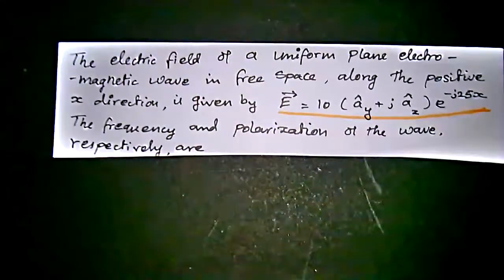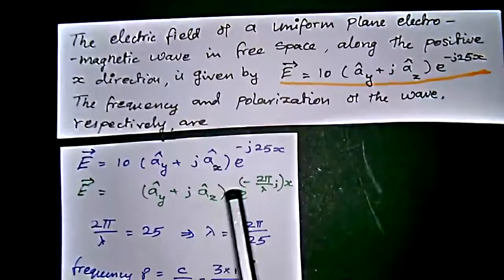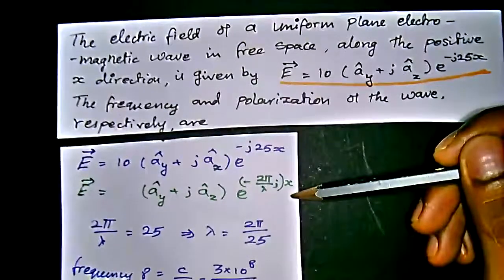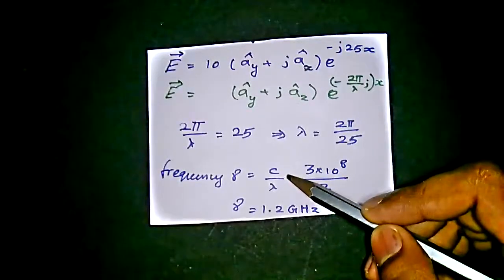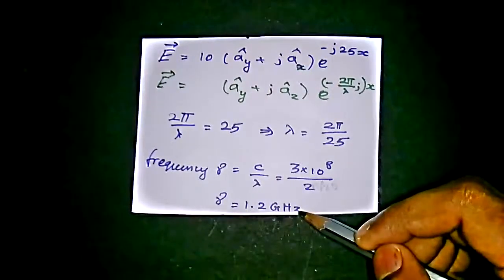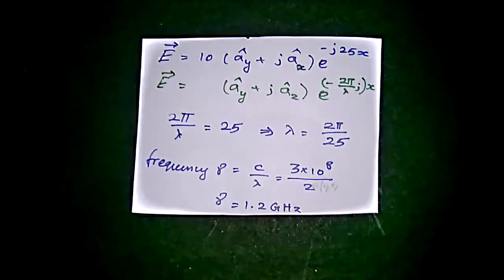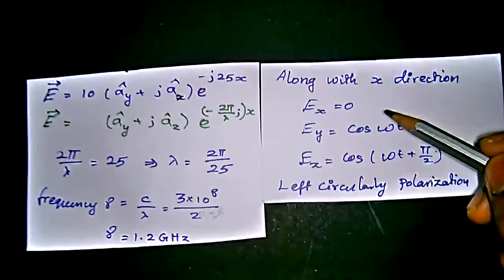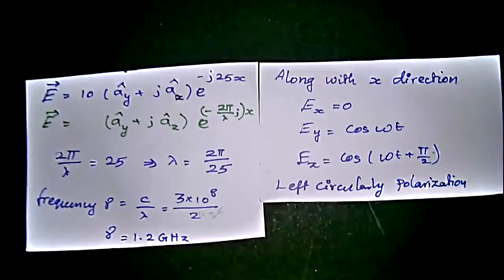Uniform plane electro magentation of frequency and polarization